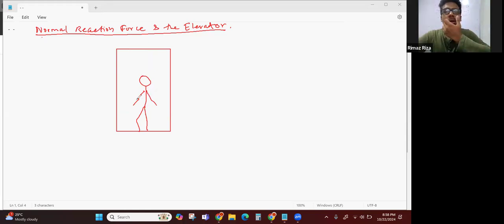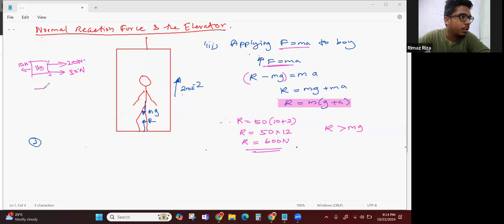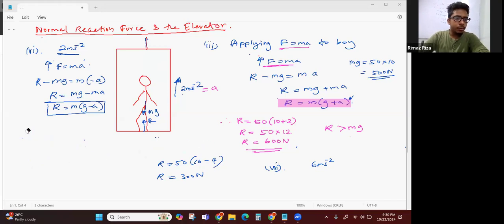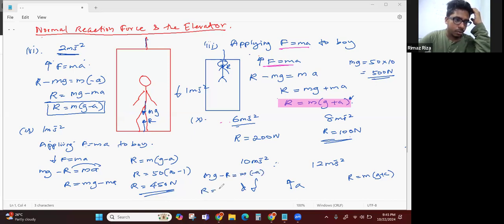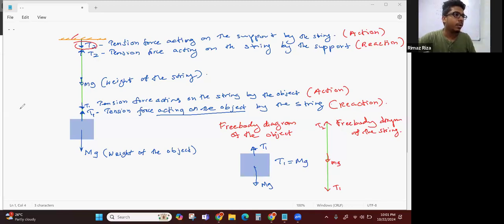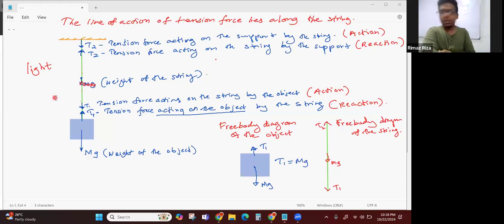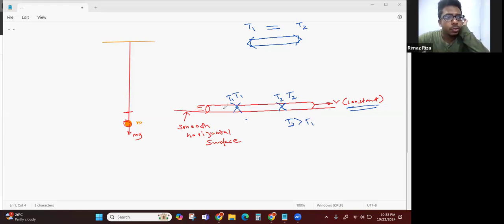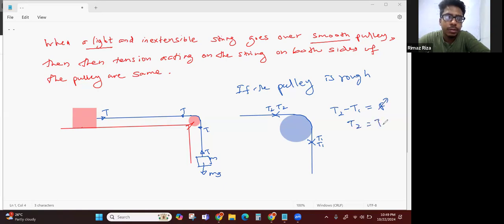Physics A/L 2026 | Normal Reaction Force & Tension, Newton's Laws of Motion | Rimaz Riza 0778986564